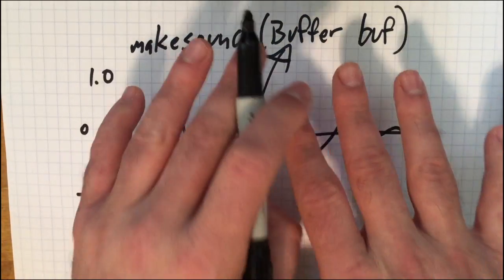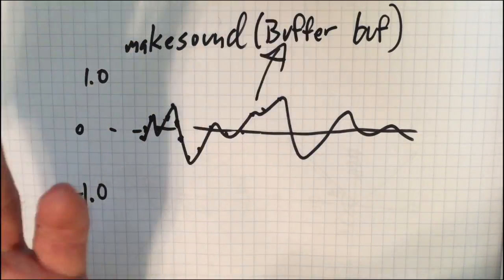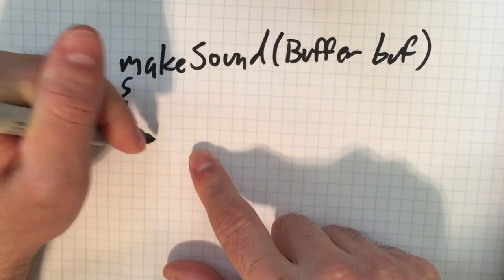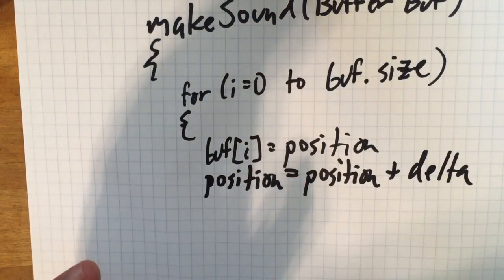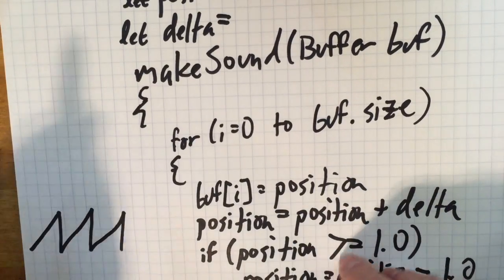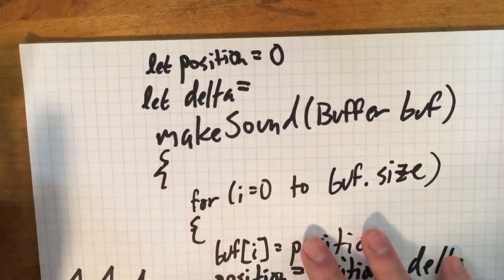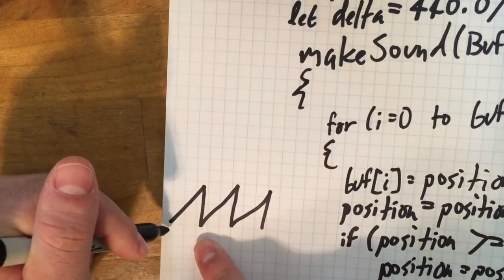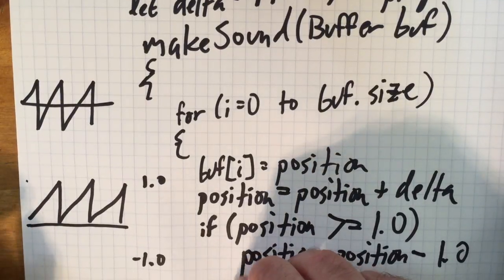GroovyDSP: Starting out, and how to create an oscillator (basic)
Welcome to my first basic DSP tutorial. In this, I talk about generating audio into a buffer and explain how a very simple digital oscillator can work.